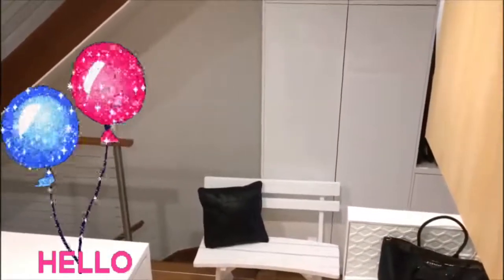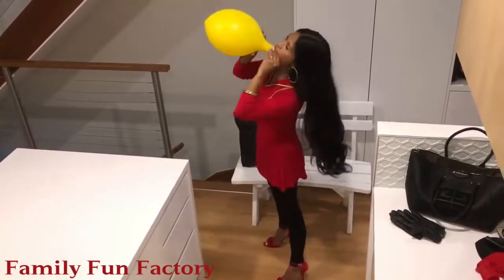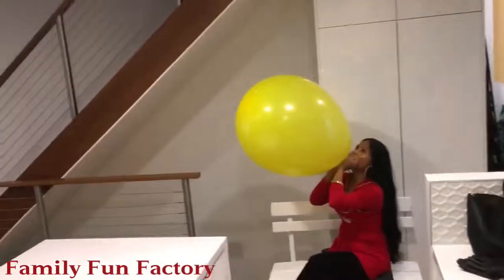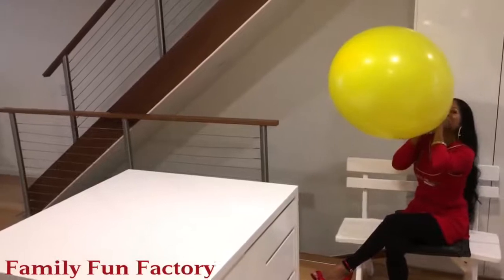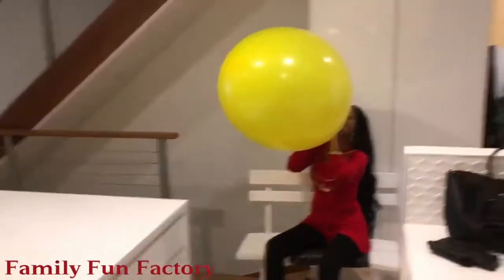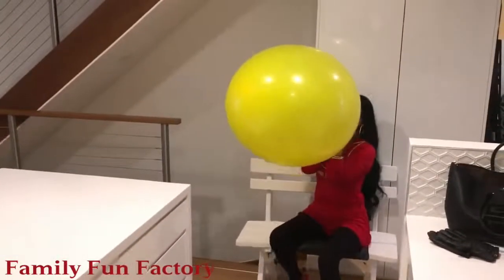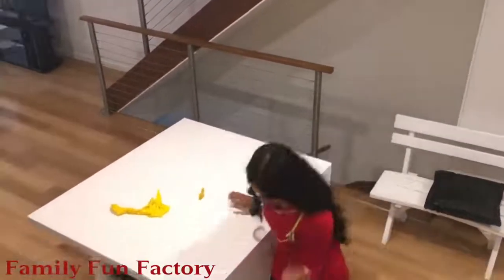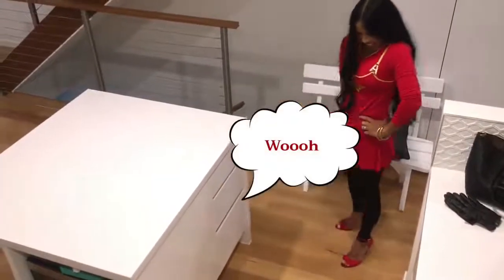Giant Yellow Balloon 🎈 "Wonder Woman" Blowing a Huge Balloon!!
Join "Wonder Woman" as she reveals her secret super power..."Blowing Balloons"!!